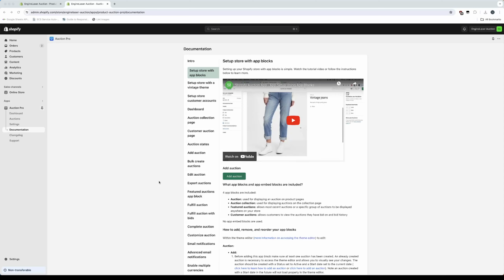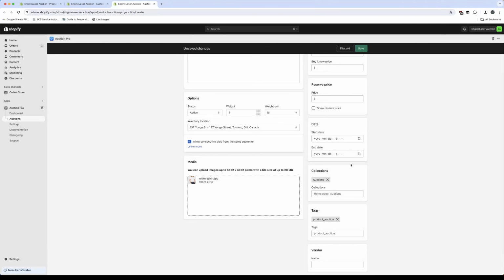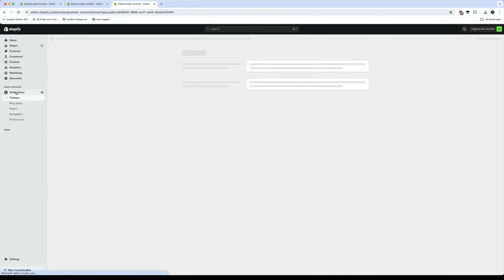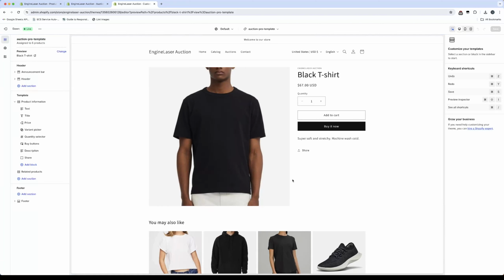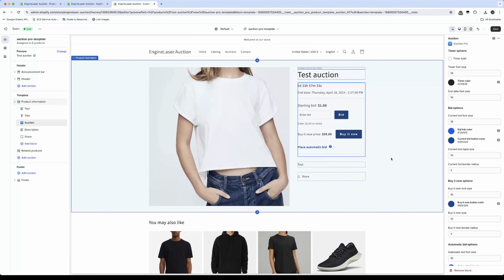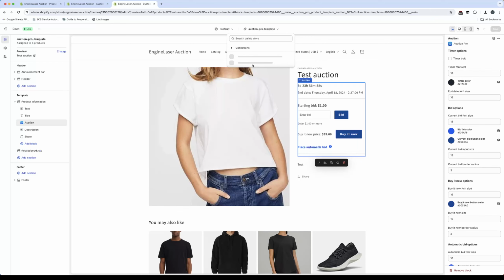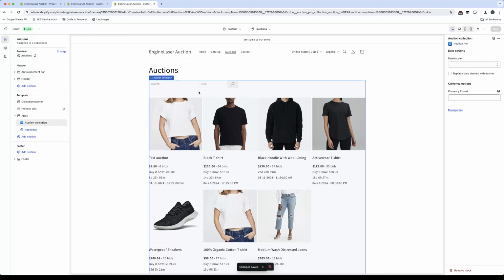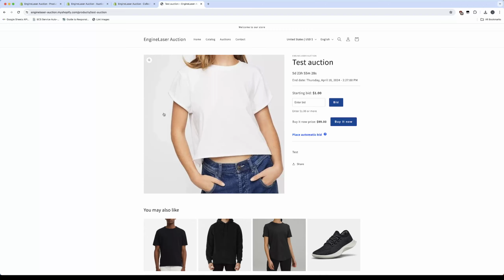Shopify Auction App - App Setup Using App Blocks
This tutorial explains how to setup the Auction Pro app on Shopify using app blocks

0:00 App Setup Using App Blocks
0:26 Create an auction
1:29 Create and configure auction-pro-template in theme editor
3:26 Create and configure auctions collection template in theme editor
4:20 Change auction collection template to newly created template
4:49 View auction and auctions collection page on store